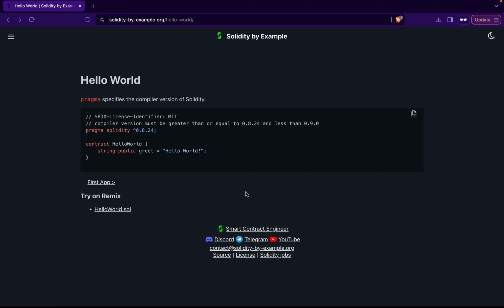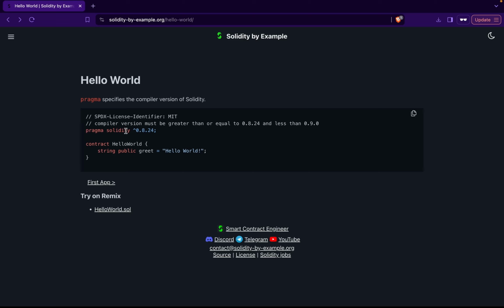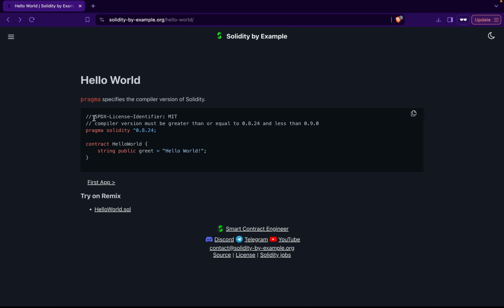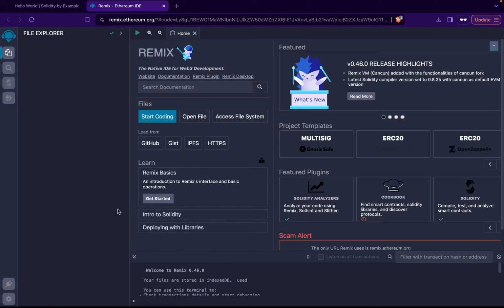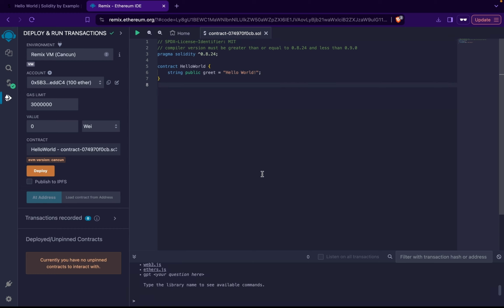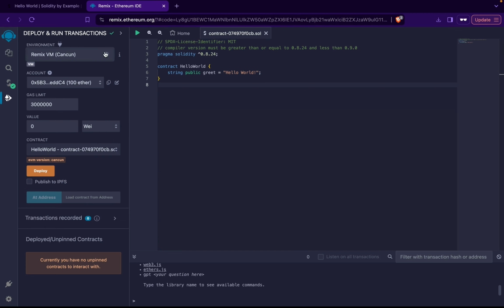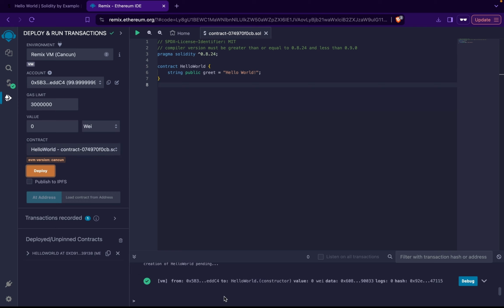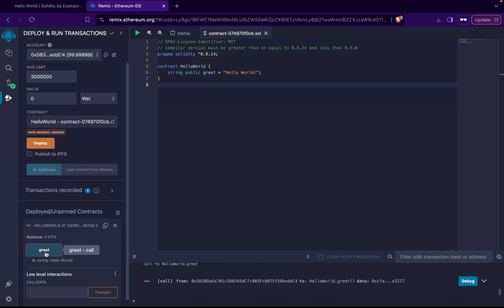02. Solidity Basics - Hello World